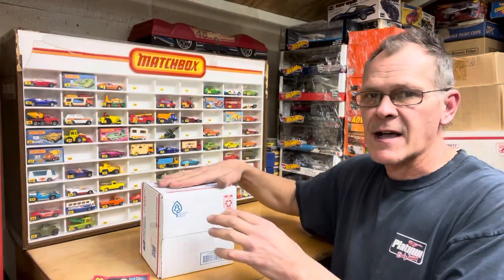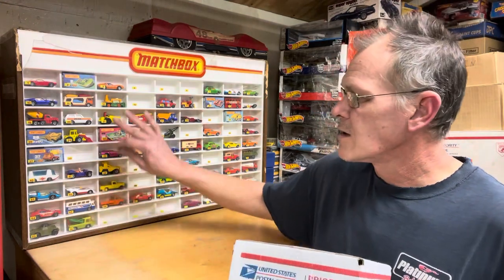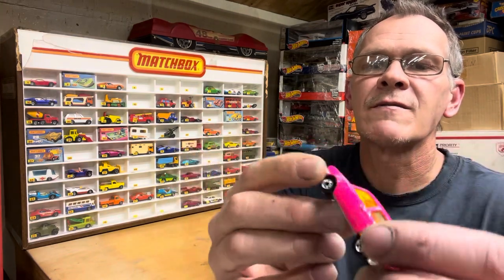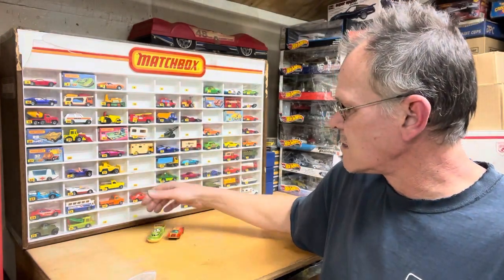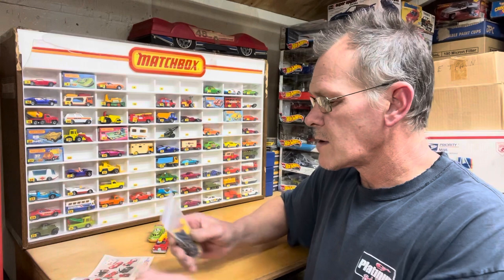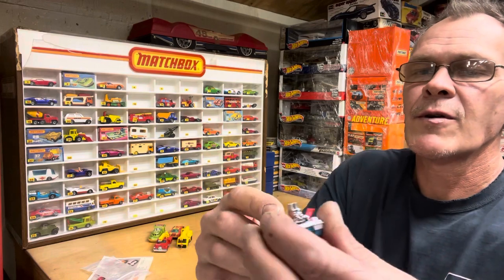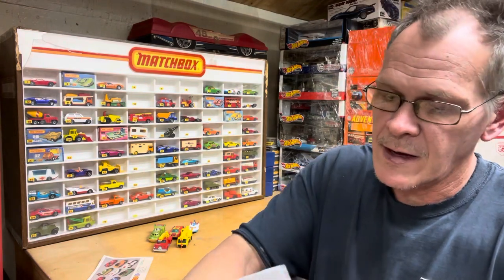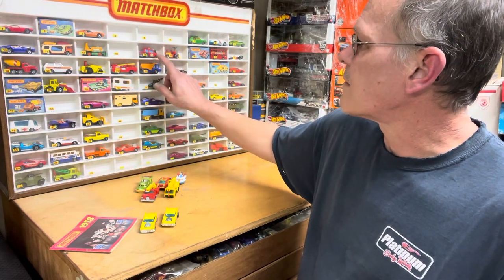More cars to add to the matchbox store display from 1978 .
Just got in 3 cars for the matchbox store display and also some very tuff variations of some older hotwheels. Hope you enjoy watching and stay EZ 😎